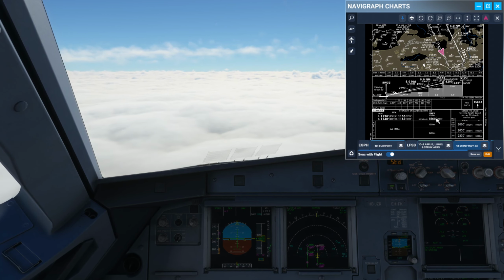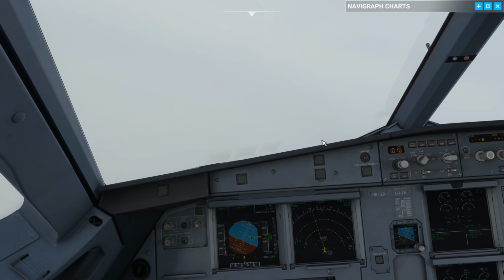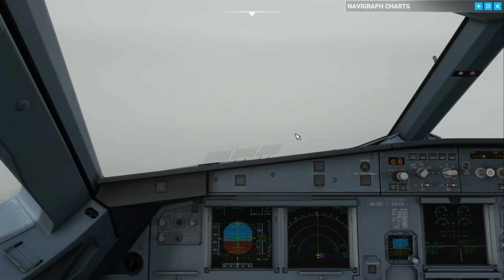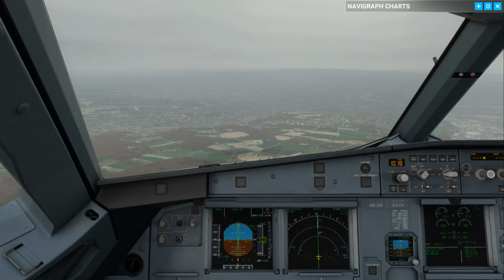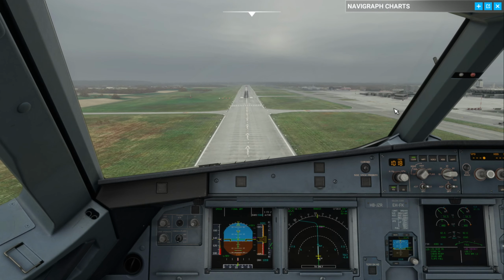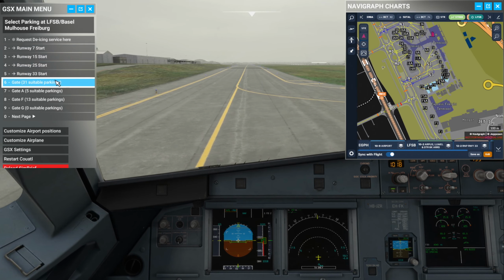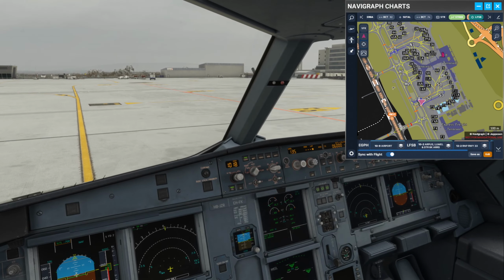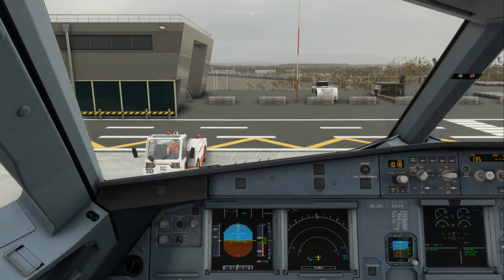Fenix A320 - IFR approach to Basel, LFSB. (RNAV)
RNAV approach to Runway 33 at Basel Mulhouse Airport in France. Nice bit of weather so actually having to pay attention to the minimums a little bit and so on.